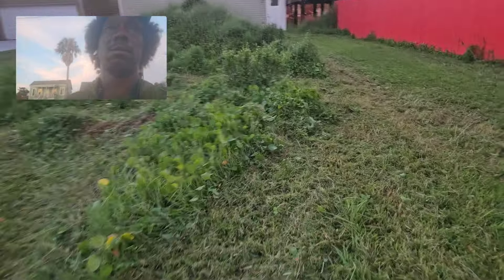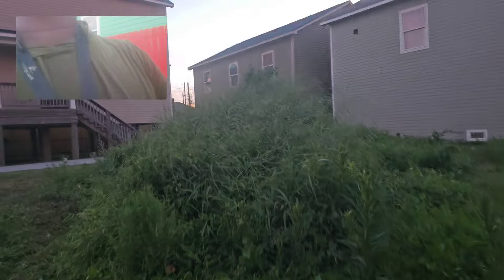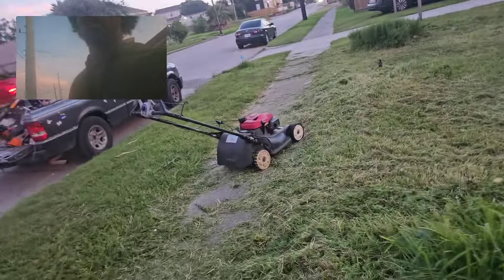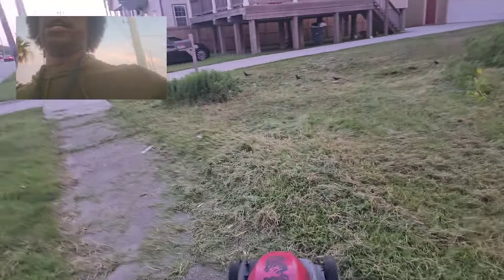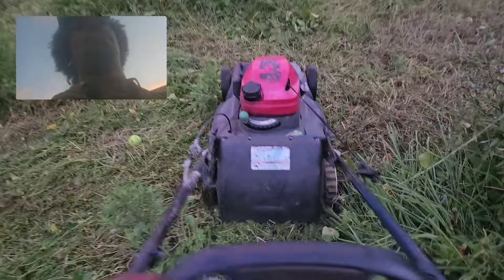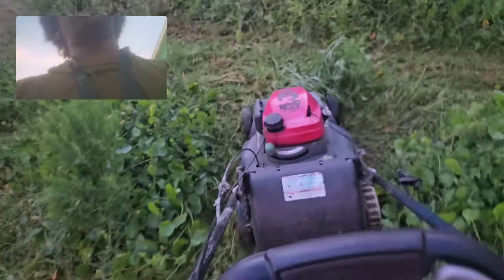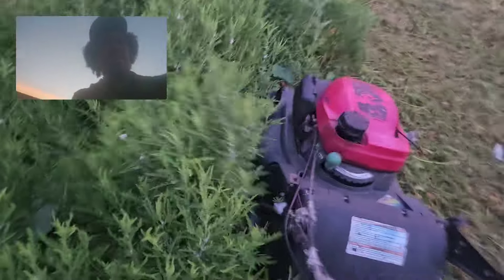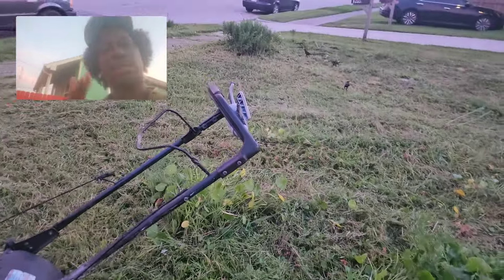cutting a mountain of grass